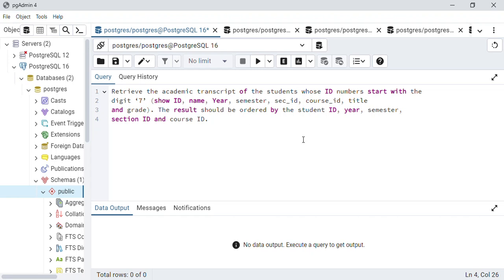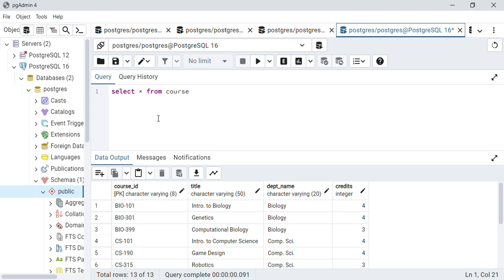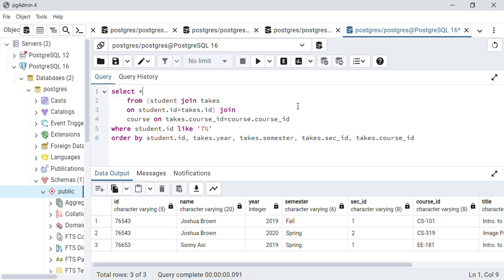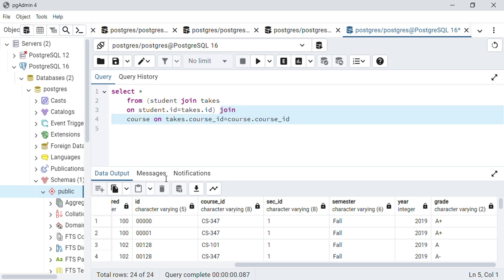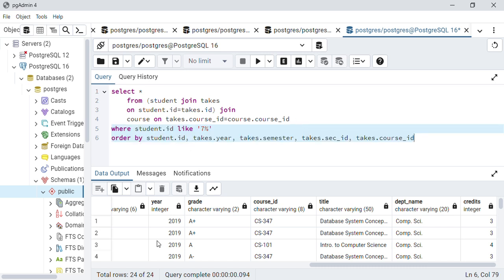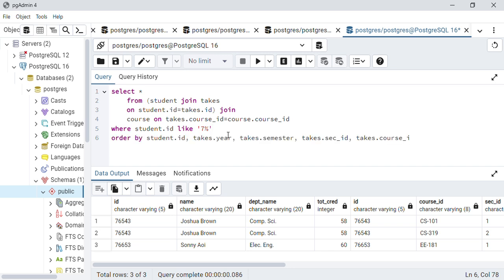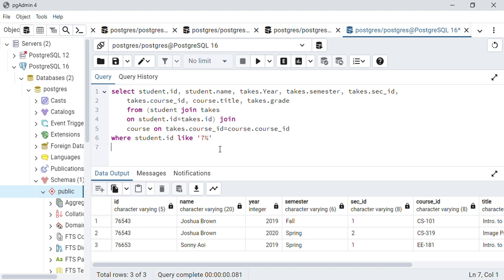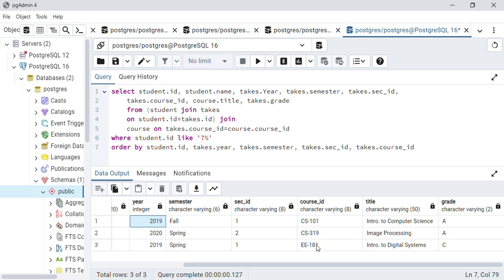Retrieve the academic transcript of the students whose id starts with in pgAdmin 4